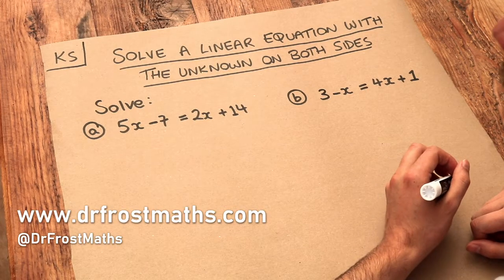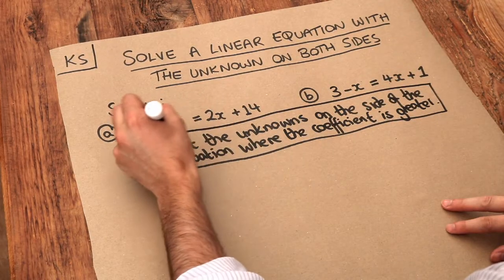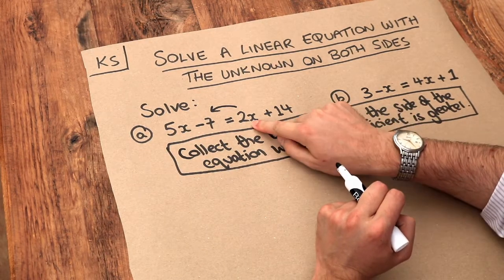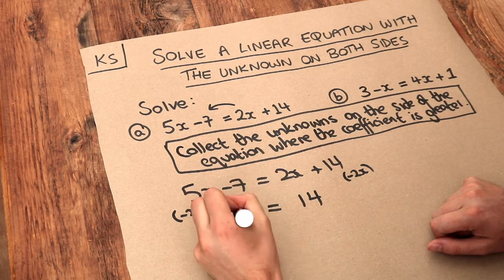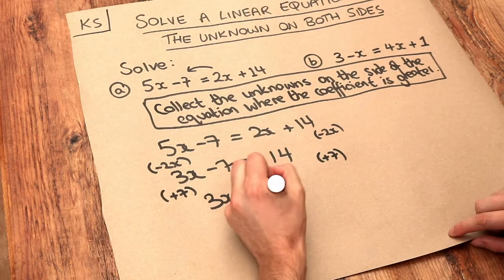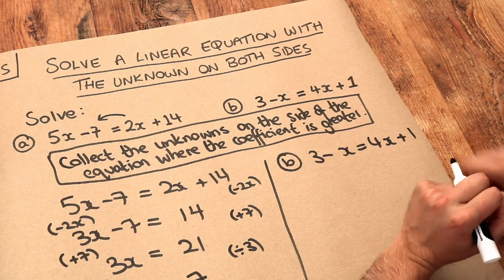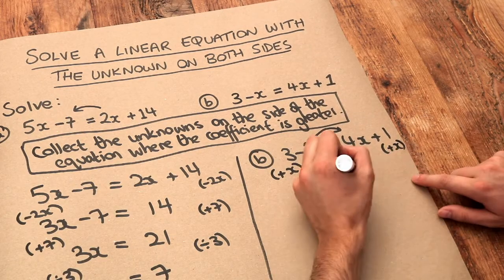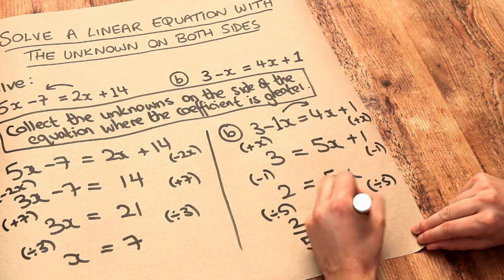Key Skill - Solve a linear equation with the unknown on both sides.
"Solve a linear equation with the unknown on both sides."